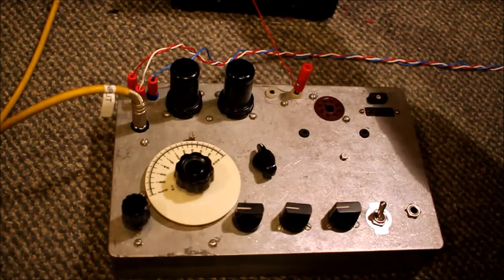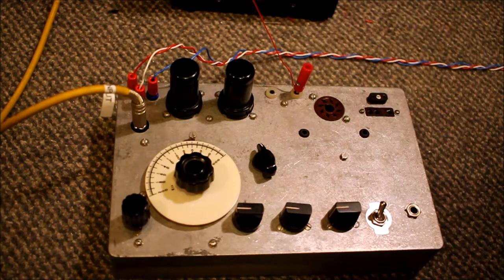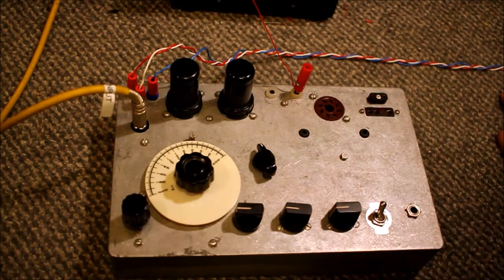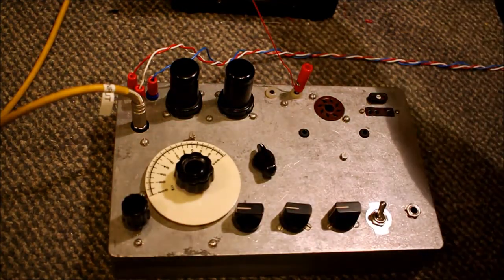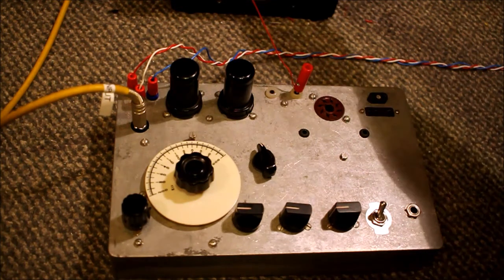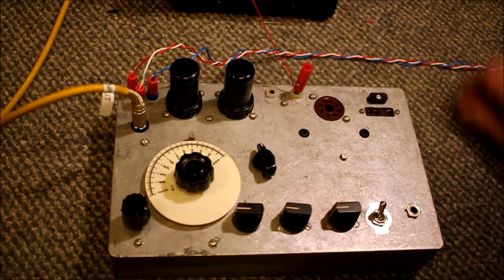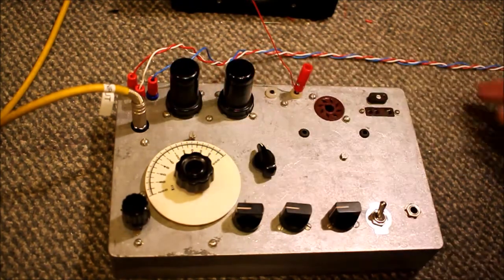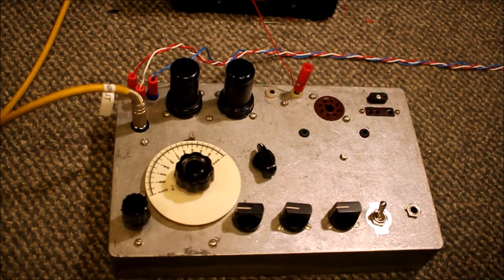Paraset 1942 Replica Spy Radio receiving on the 80m Ham Band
First video of my Paraset spy set replica build...with thanks to my ham buddy Colin who gifted me the octal valves to get it going..its not a faithful copy, but used parts I had to hand...I have copied the layout although its a little bigger than the original. The receiver needs quite a lot of careful tweaking to get it working properly. The set up is all down to the one tuned circuit with taps for regen and antenna coupling. Transmitter to build next. Works a treat on receive on 70 feet of wire and my bench HV PSU. Search 'paraset' on google to learn more about the unit and the community of builders around the world